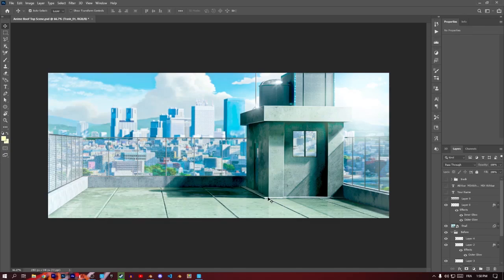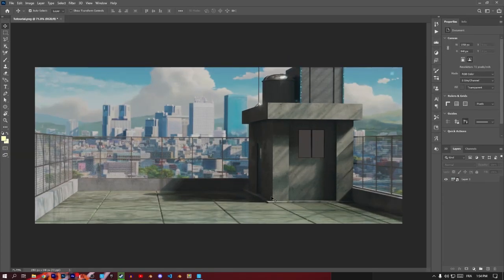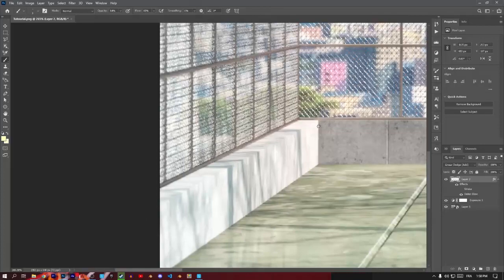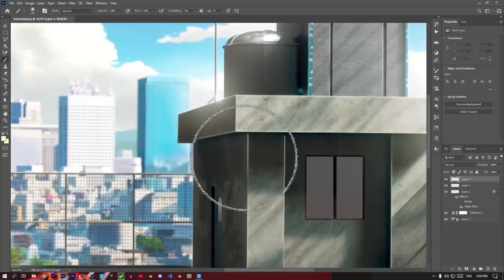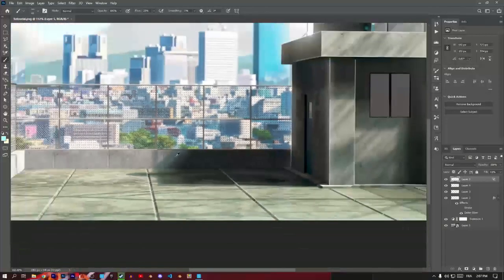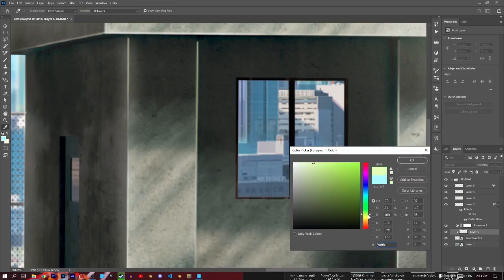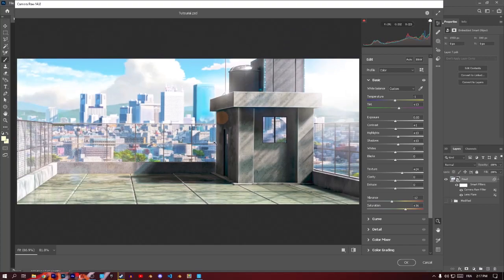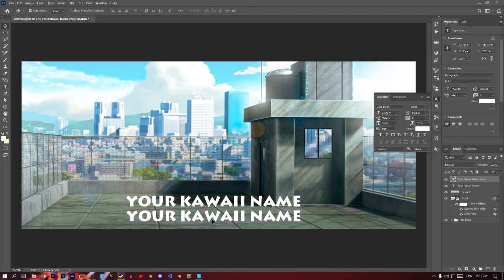Anime RoofTop Scene Post Process In Photoshop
انا حلمي الوحيد ان تكون قناتي مفيدة لأي شخص يدخل لها و ينسى كل مشاكله شكرا لله تم لكم تم لليوتيوب